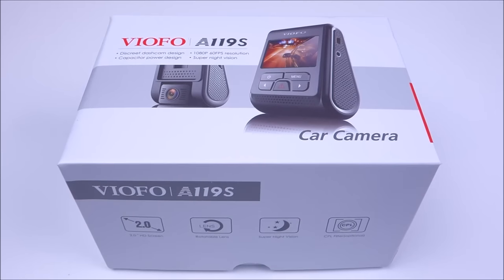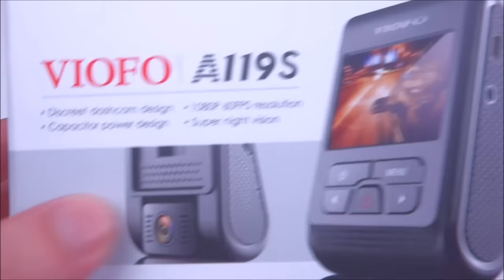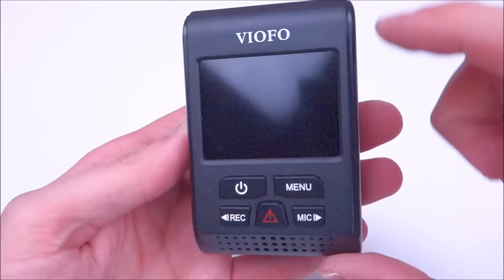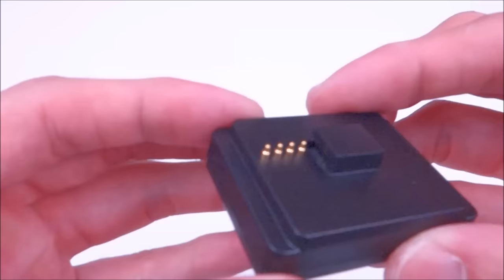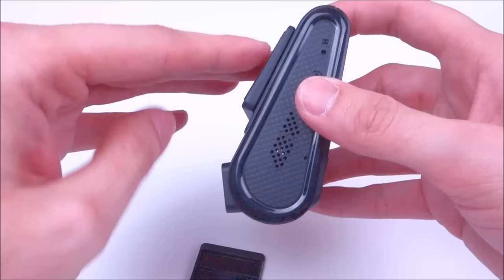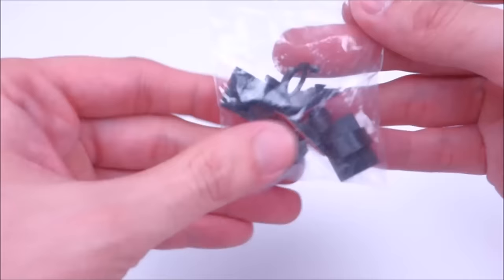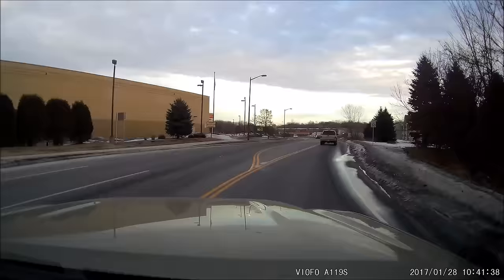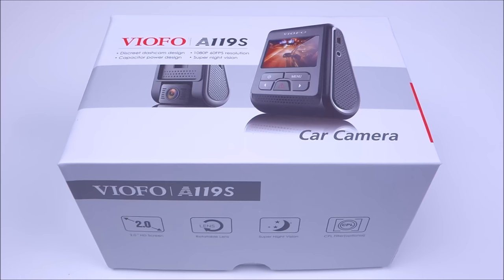Viofo A119 vs A119S Review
Blackboxmycar links should automatically add 5% off orders over $250, if not try coupon code "USDASH" and don’t forget to “Like” and subscribe if you enjoy my reviews, thanks! [List below updated with current 2020 models]

Viofo A129 Duo:
Amazon US
Amazon CAD

Viofo A119 V3:
Amazon US
Amazon CA

Viofo A129 IR:
Amazon US
Amazon CAD

Viofo A129 Plus Duo:
Amazon US
Amazon CAD

Viofo A129 Pro Duo:
Amazon US
Amazon CAD

Blackvue DR900X-2CH:
Amazon US
Amazon CAD

Blackvue DR750X-2CH:
Amazon US
Amazon CAD

Blackvue DR750-2CH LTE:
Amazon US
Amazon CAD

Blackvue DR590X-2CH:
Amazon US
Amazon CAD

Blackvue CM100 LTE:
Amazon US
Amazon CAD

Blackvue CM100G LTE-M:
Amazon US
Amazon CAD

Blackvue Power Magic Ultra B-124X:
Amazon US
Amazon CAD

Blackvue Power Magic Pro:
Amazon US
Amazon CAD

Thinkware U1000:
Amazon US
Amazon CAD

Thinkware U1000 Radar:
Amazon US
Amazon CAD

Thinkware Q800 Pro:
Amazon US
Amazon CAD

Thinkware F800 Pro:
Amazon US
Amazon CAD

Thinkware iVolt:
Amazon US
Amazon CAD

Samsung Pro Endurance:
Amazon US
Amazon CAD